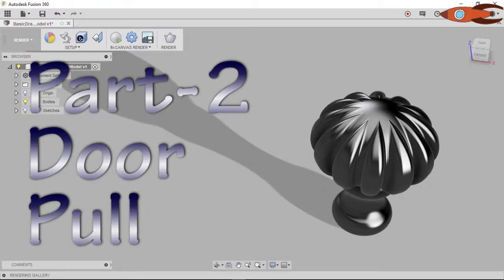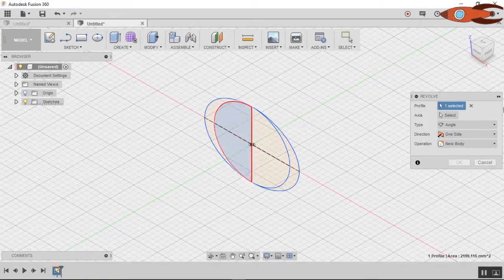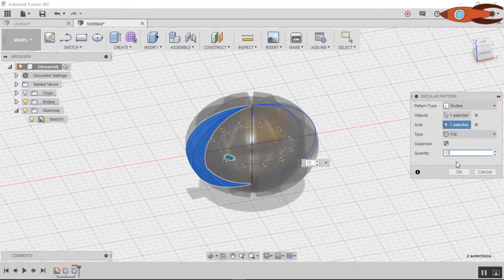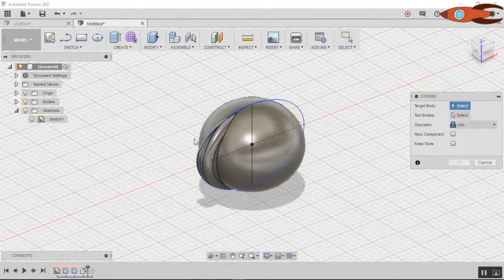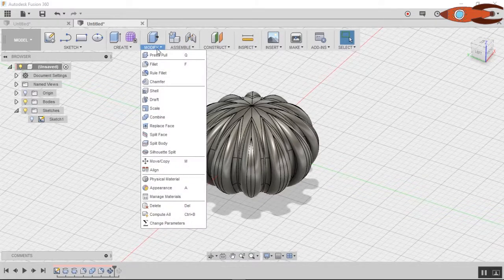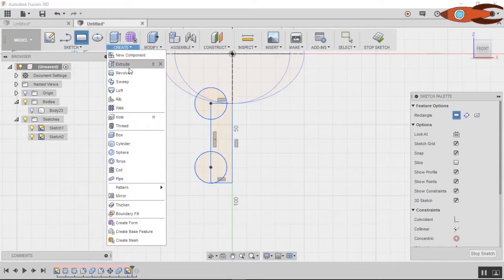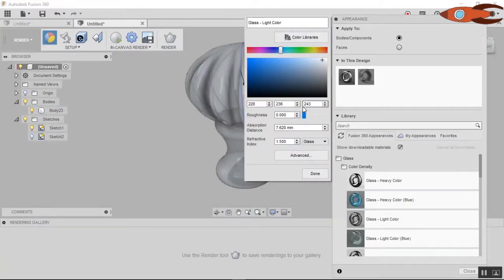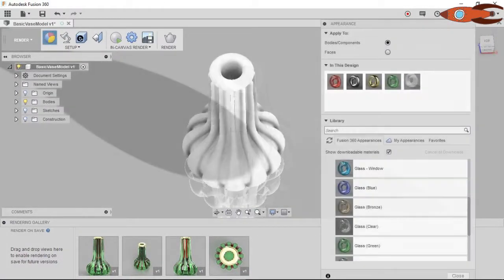Sculptural Glass Drawer-Pull in Fusion 360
How to use a small angle with the revolve command to create wedge shapes knurling. Then we apply fillets and a glass material to crate a classic drawer knob.. Other videos in the series explore the extrude command, circular patterns, lofting using  planes on paths, and finally, moves on to the sculpting environment.